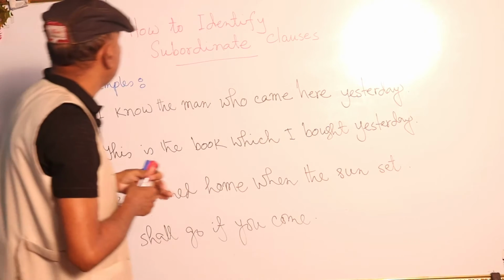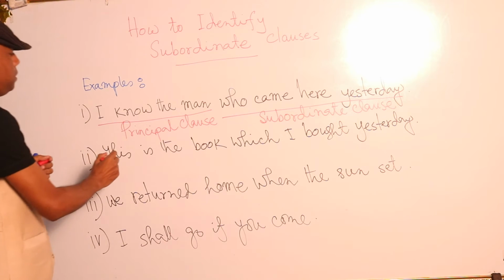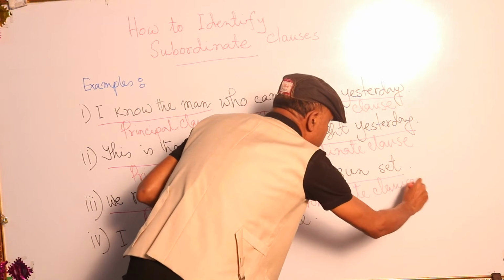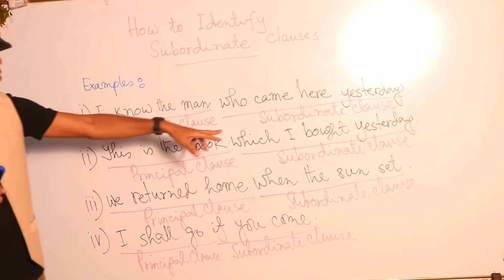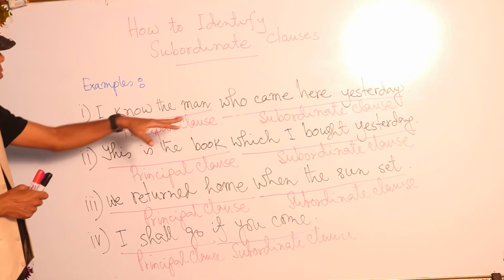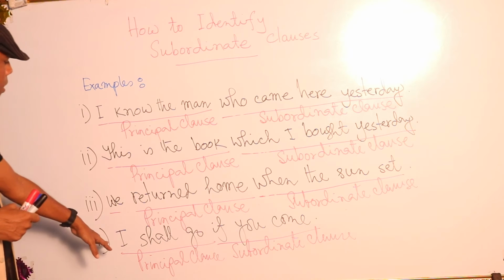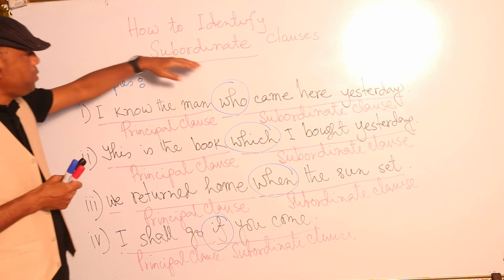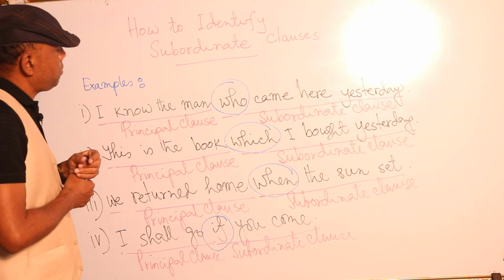How to Identify Different Types of Clauses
Conducted by Md.Kamruzzaman, Assistant English Teacher, Nakol R.C.High School, Nakol,Sreepur,Magura.
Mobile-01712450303